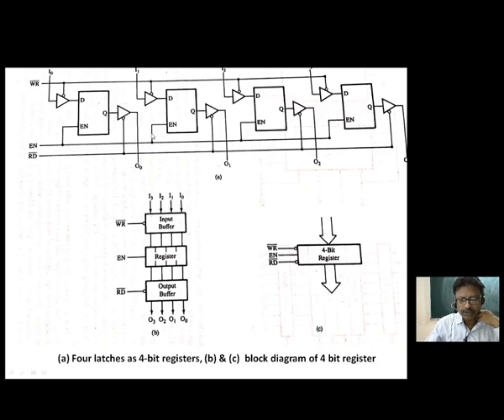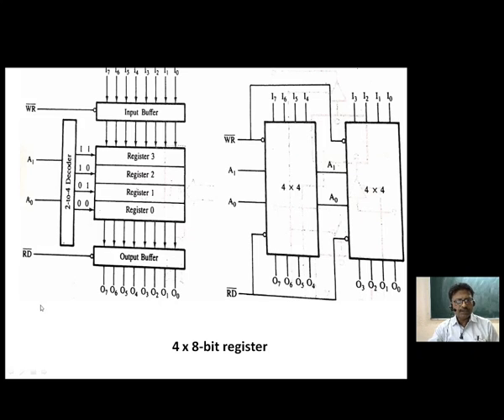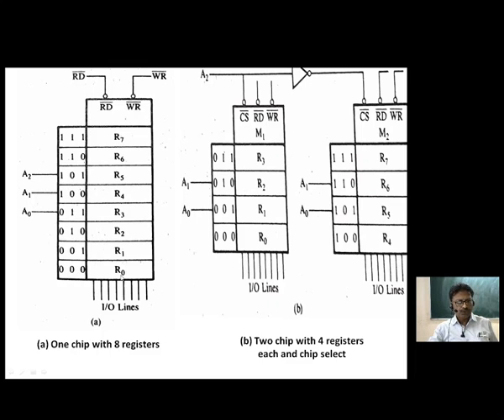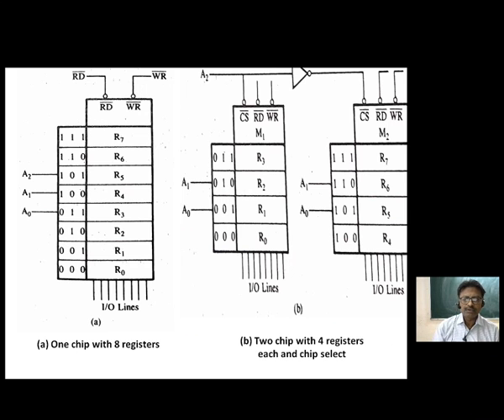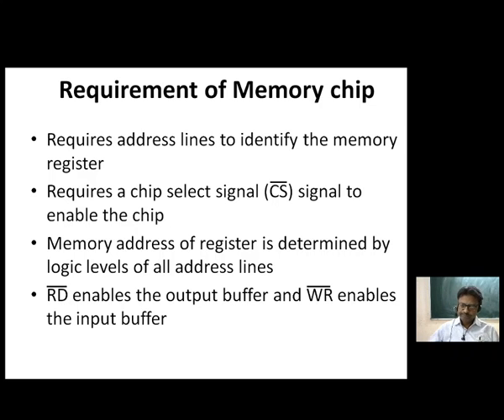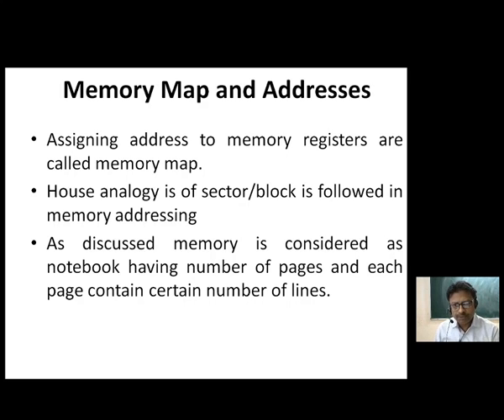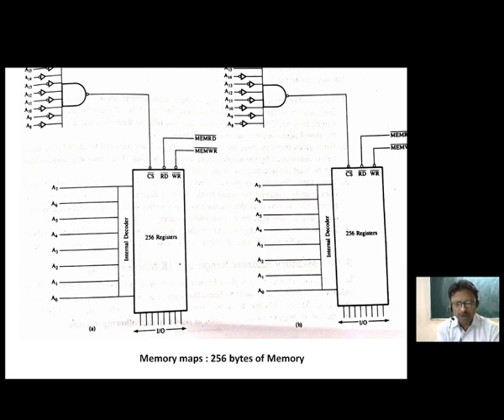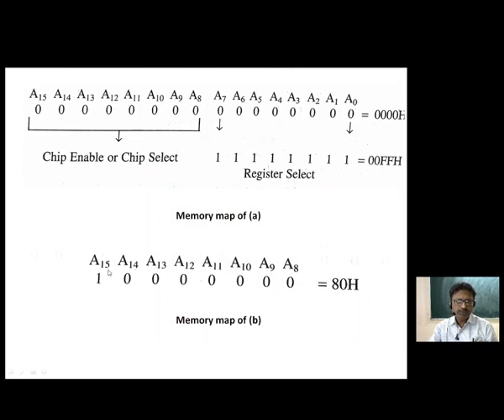Microprocessor Architecture unit 1 part 4